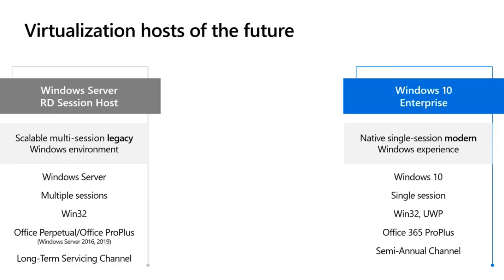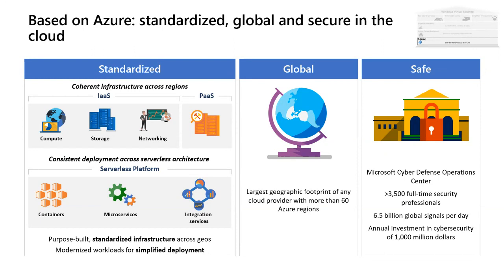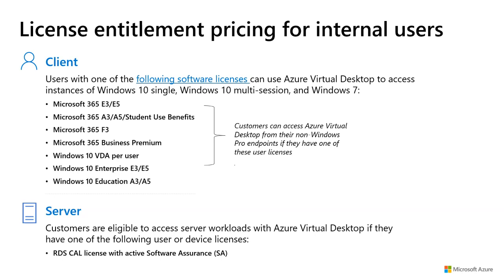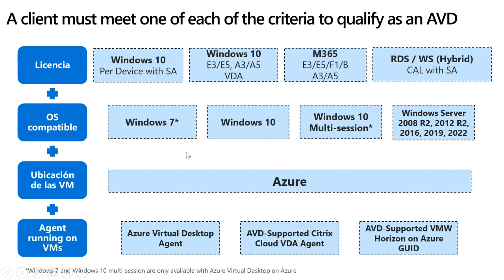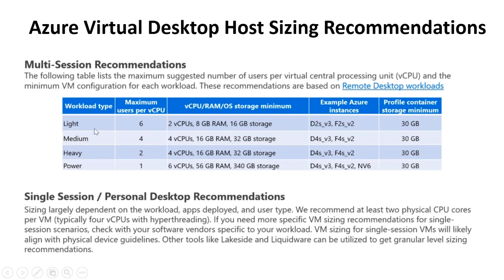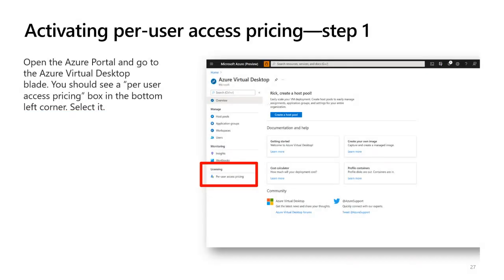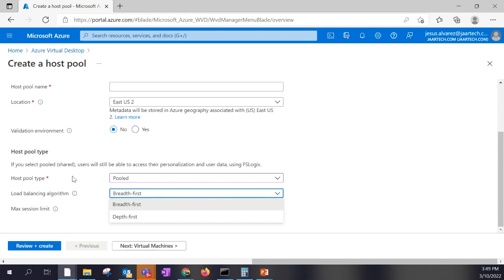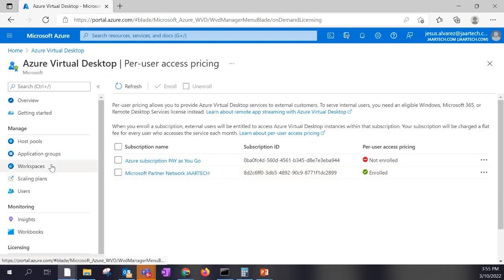Coffee Time: Cloud League - Azure Virtual Desktop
Let’s deep dive into Microsoft Azure Virtual Desktop and learn from our specialists how to take advantage of this amazing business opportunity with Nexsys.